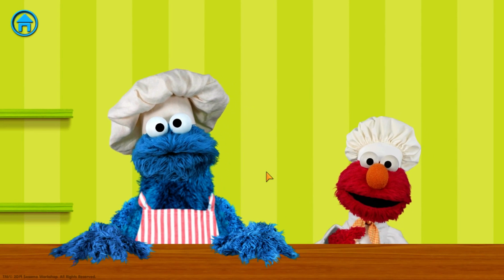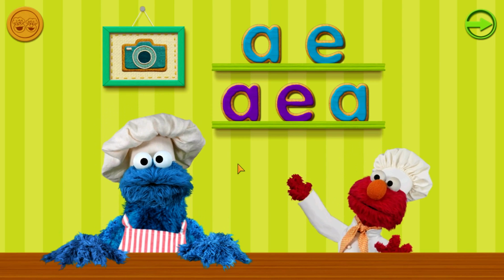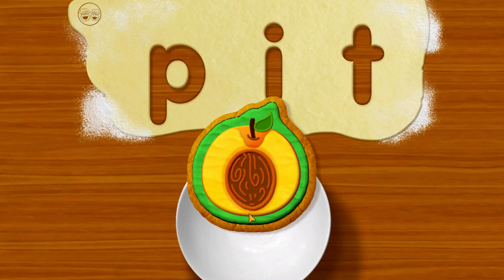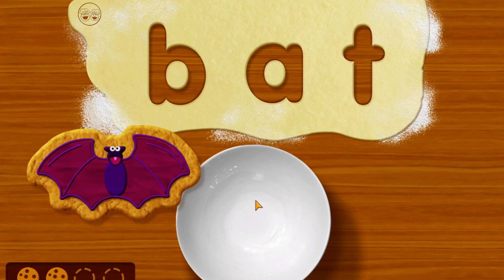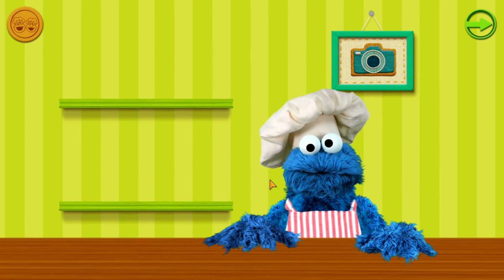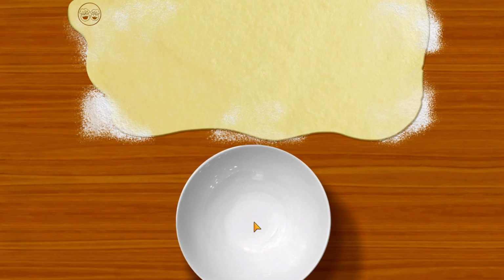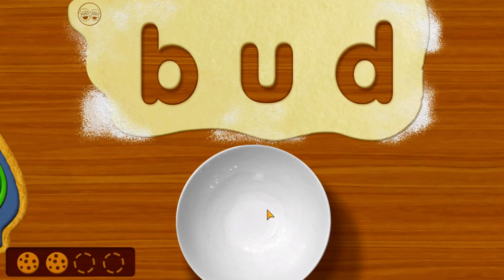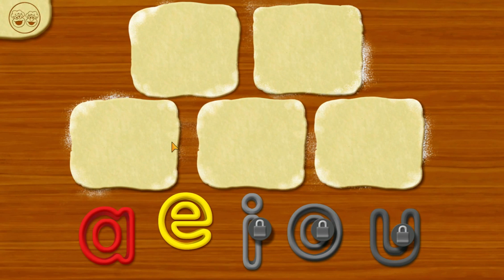Sesame Street Alphabet Kitchen Home School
How to make gooooood tasty cookies